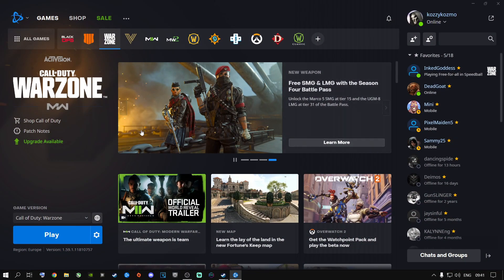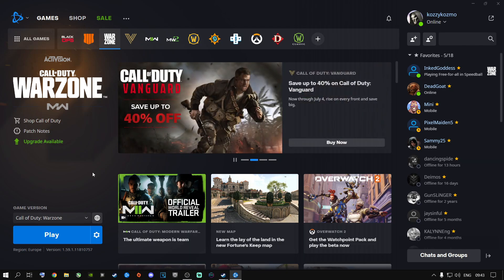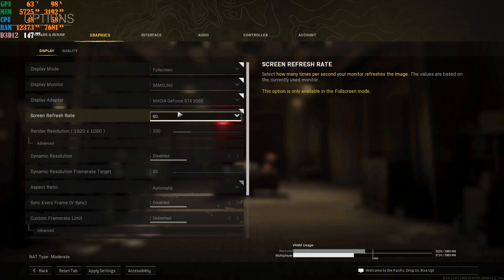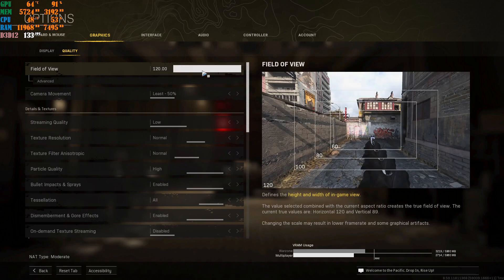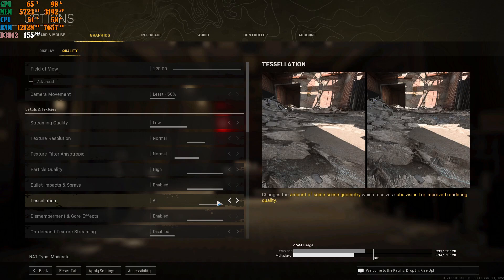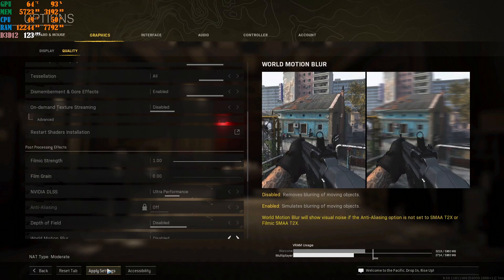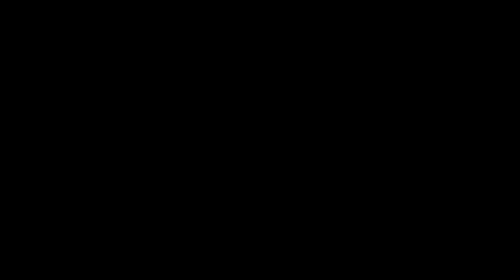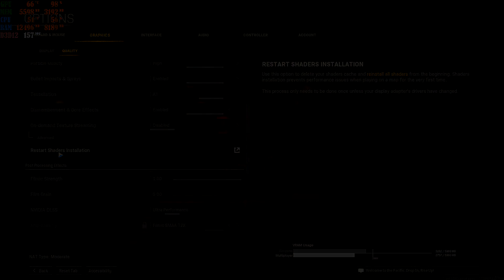BEST PC Settings for Warzone Season 4! (Maximize FPS & Visibility)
How to get more FPS out Of Warzone!

Warzone FRAME Boost!

Peace Out ✌